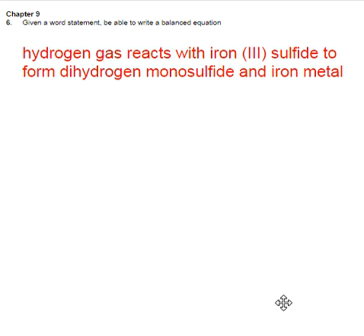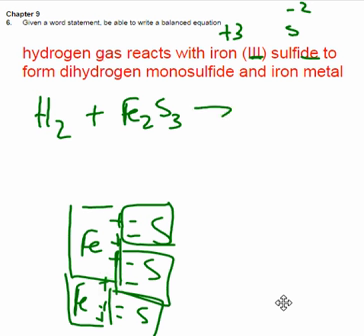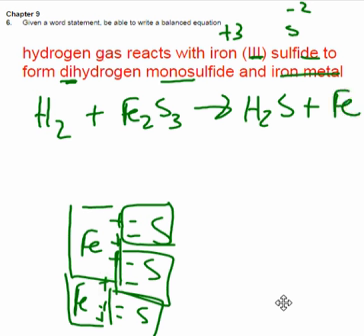Tri 2 Final Objective 6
Illustrates how to write a balanced equation given a word statement